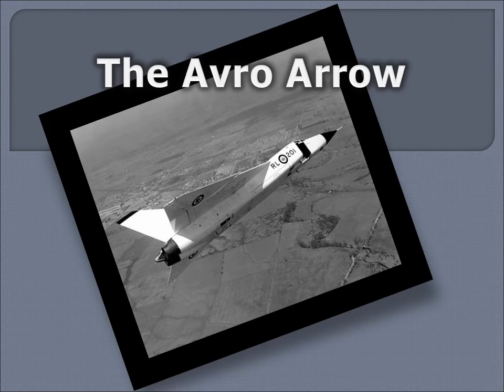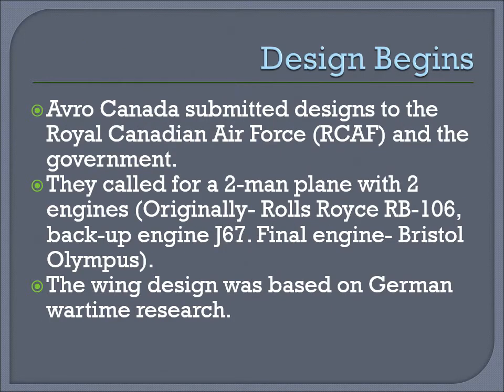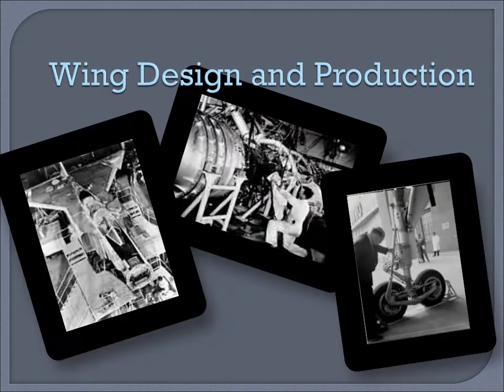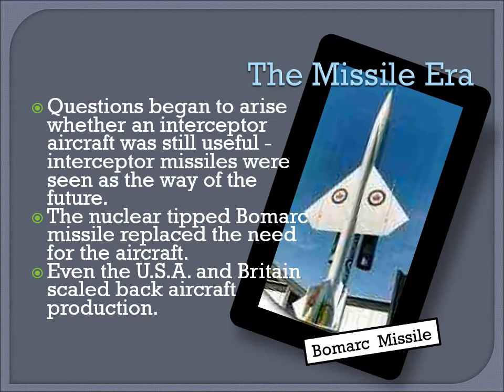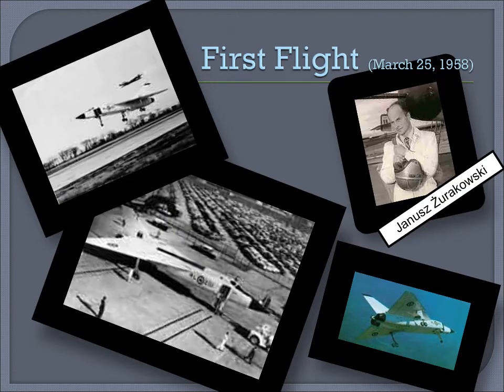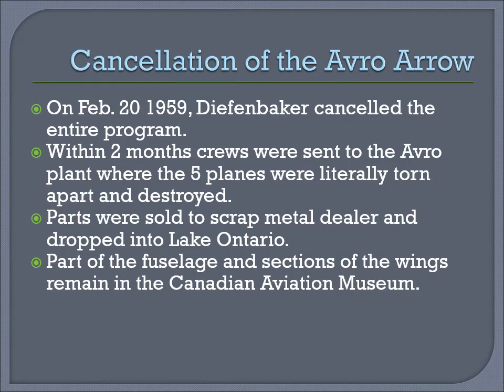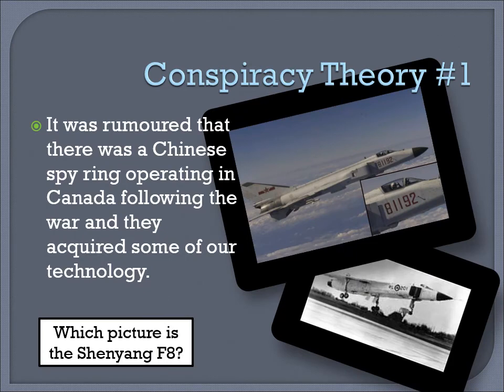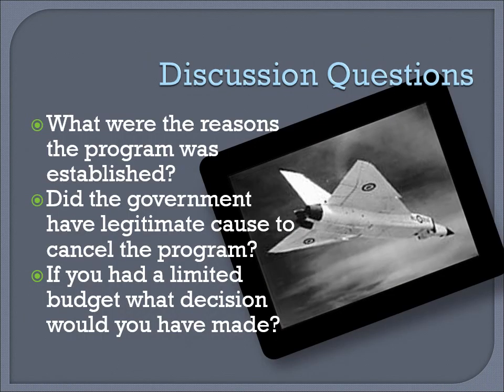Video Lecture - Avro Arrow (Canada and the 1950s)